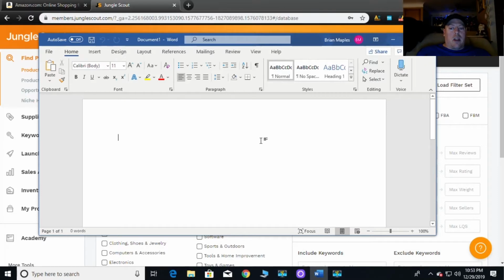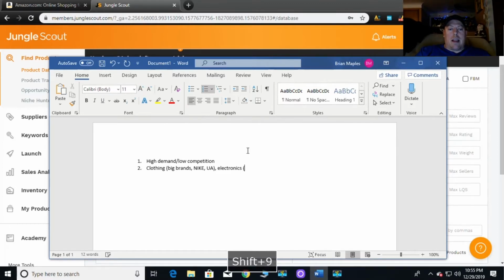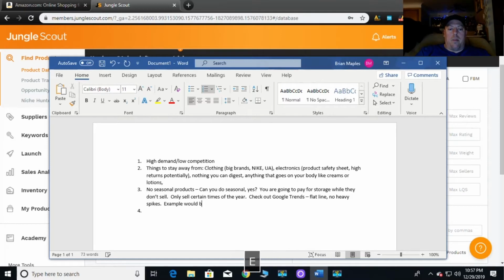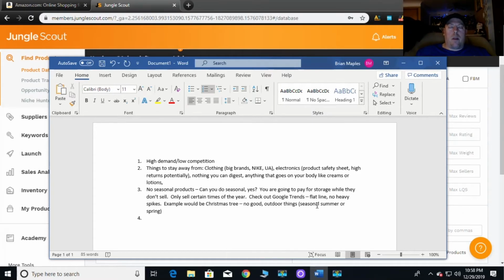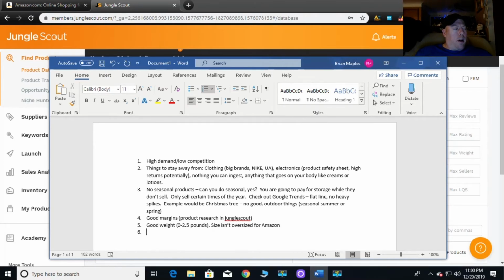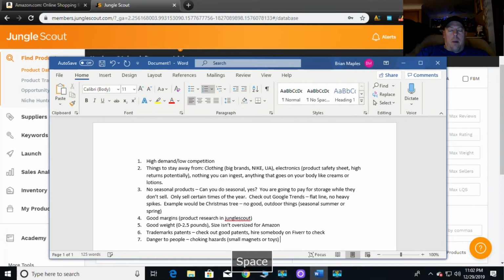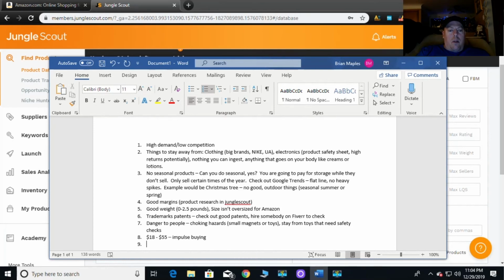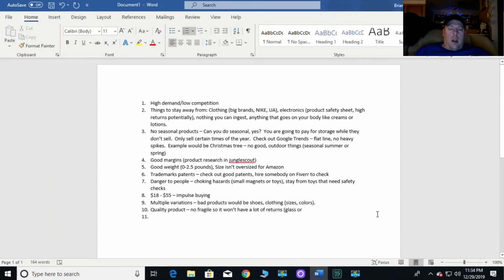15 for 15 Episode 1 - HOW TO FIND A WINNING AMAZON PRODUCT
15 for 15 episode 1 - Discuss what criteria to look for in a winning Amazon FBA product when you're first starting.

Funnel Guru (talk with him on Facebook Messenger for fast service and tell him I referred you):